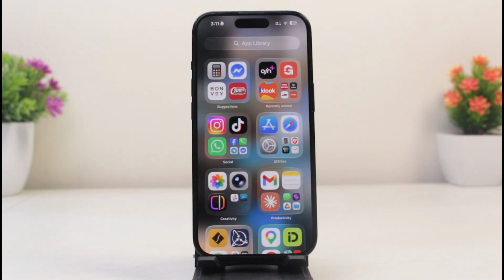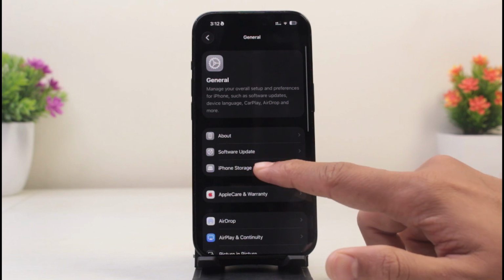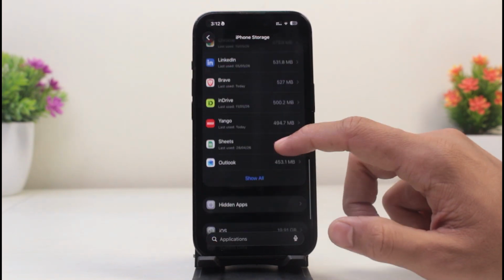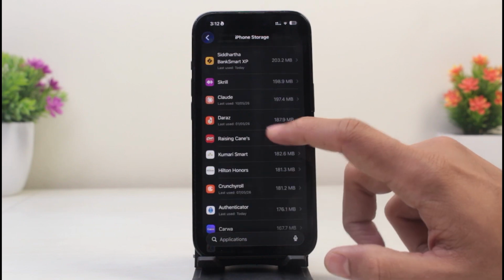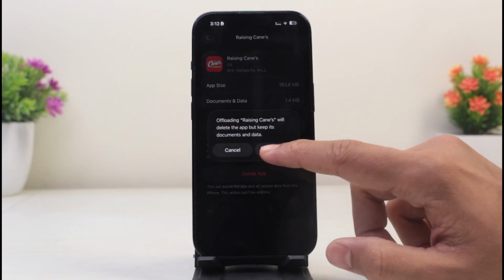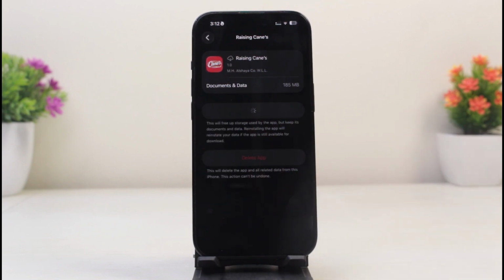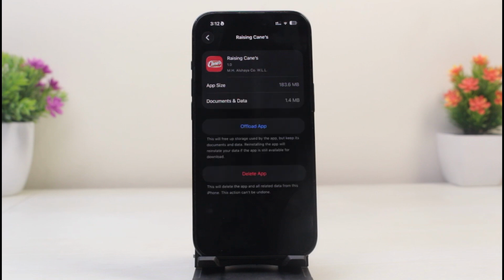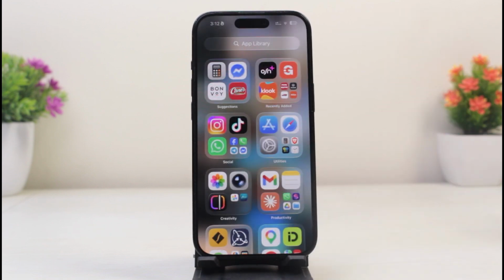How to Fix Raising Cane's UAE Login Error | App Sign In Problem Fix (2026)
Facing a login error in Raising Cane’s UAE app? In this video, you’ll learn how to quickly fix common login and sign-in issues so you can access your account without problems.

If you can’t log in, your password isn’t working, the app keeps showing an error, or the login screen is stuck loading, this step-by-step guide will help you fix it.

We cover the most common causes of login issues such as incorrect credentials, outdated app versions, poor internet connection, cache problems, and server errors. You’ll also learn how to reset your password, clear app data, and restore full access to your Raising Cane’s account.

Watch this tutorial to solve your Raising Cane’s UAE login error and get back to ordering smoothly.